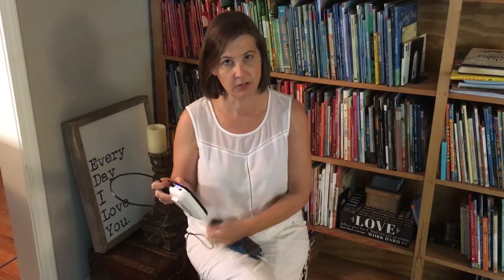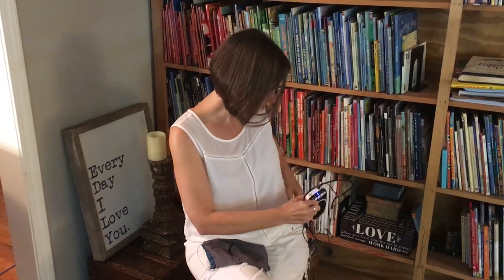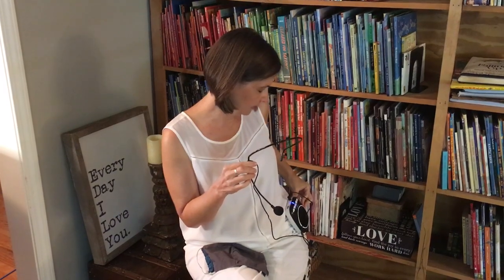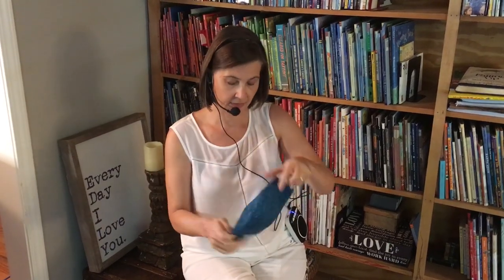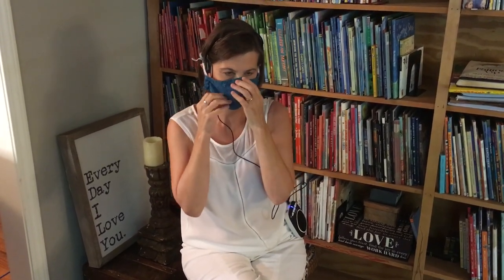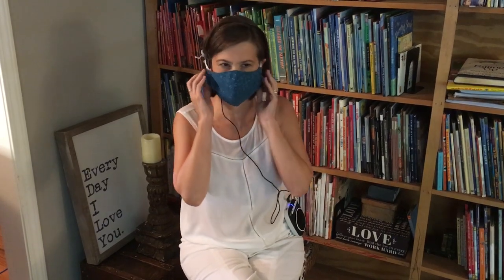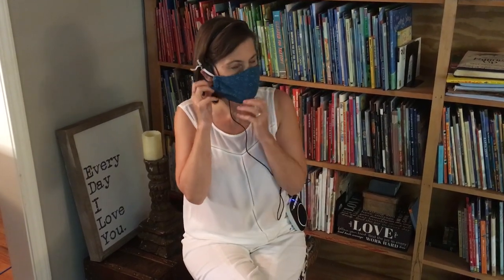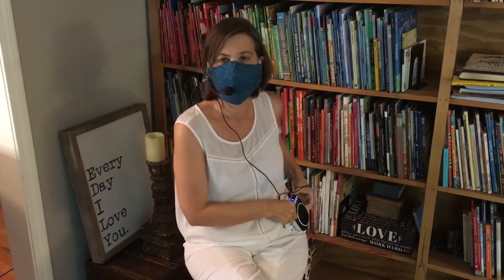Microphones and Masks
In this video, I explore using a personal voice amplifier to project your voice while wearing a mask. You can read the blog post of that describes this product and goes with this video